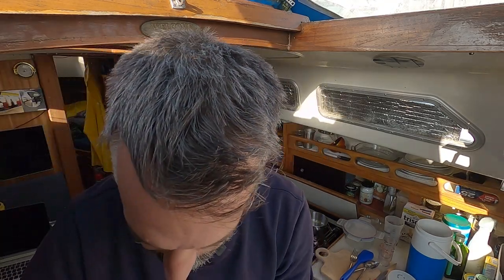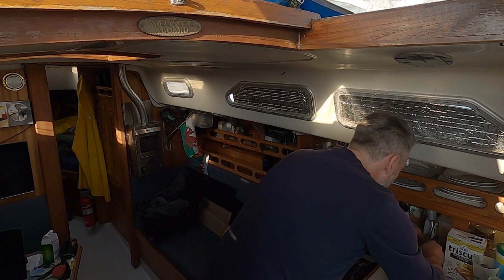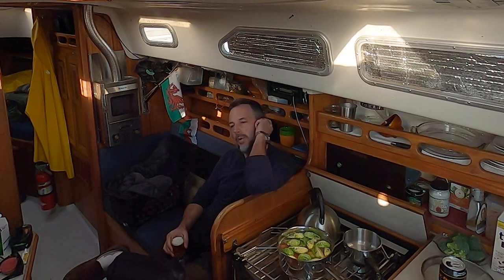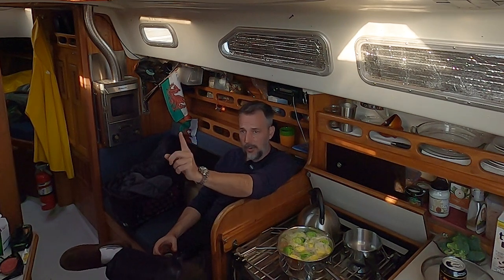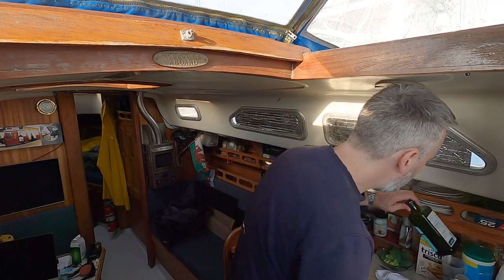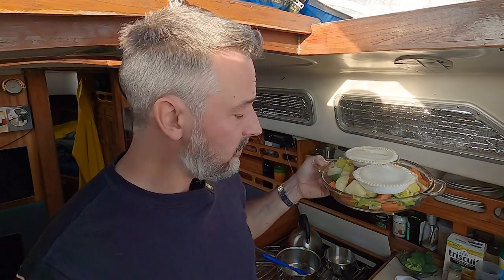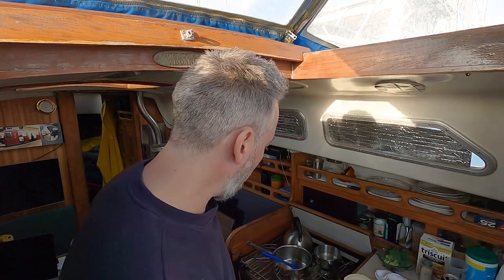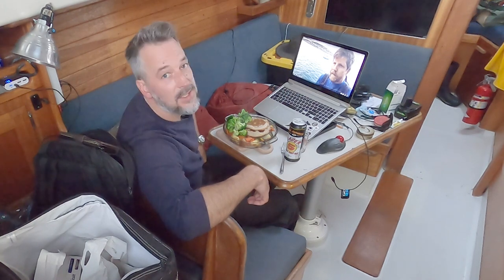Making dinner on the Sailboat mystery MEAL - Sailboat Life Update - Captain's Vlog 13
It's been a minute. In this Captain's Vlog I explain where I've been, what I've been doing, mainly looking for consistent freelance video work, and I make dinner.